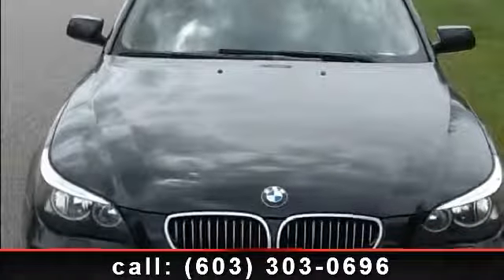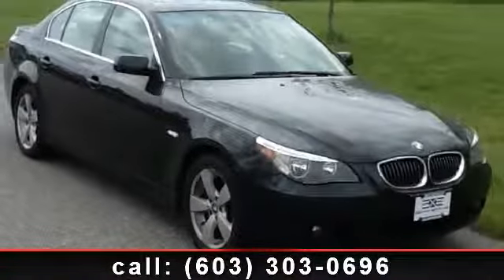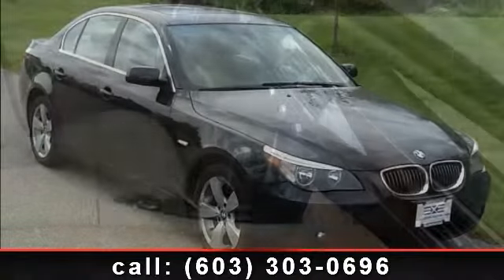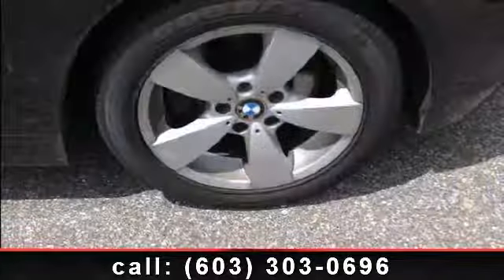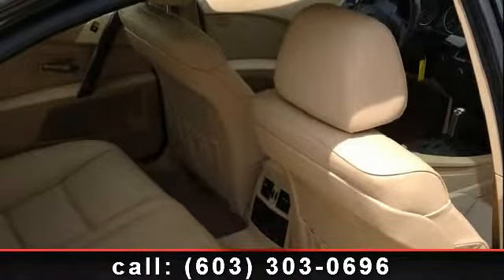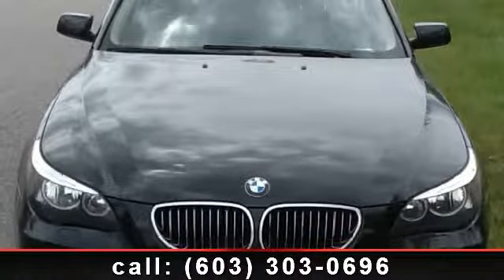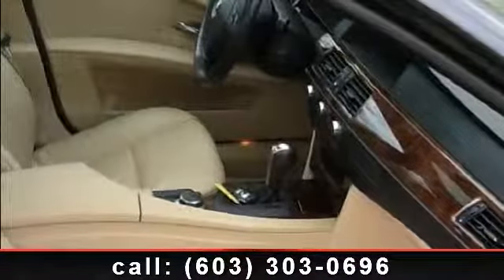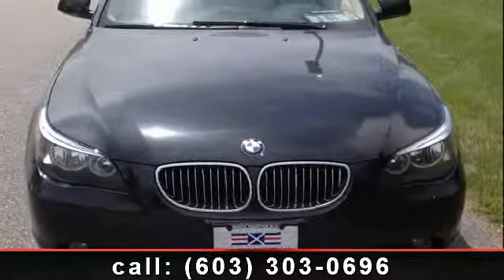2007 BMW 5 Series - Callahan Motors - Exeter, NH 03833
NICE CLEAN 2007 BMW 525XI AWD SEDAN WITH CPO WARRANTY. SERVICED AND THRU THE SHOP---DUAL CLIMATE CONTROLLED AIR CONDITIONING---POWER WINDOWS, DOOR LOCKS, MIRRORS, MOONROOF, and HEATED POWER MEMORY LEATHER SEATS ALLOY WHEELS, AIR BAGS ALL AROUND COME SEE AND DRIVE IT TODAY CALL DON @ . CMC